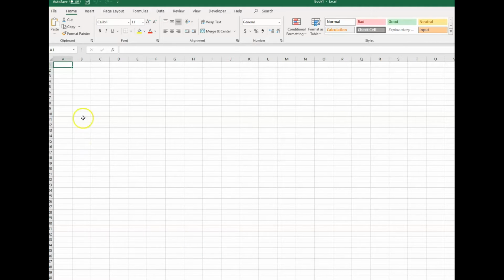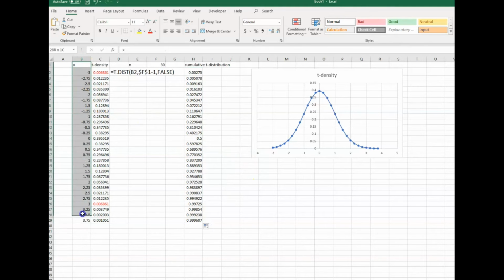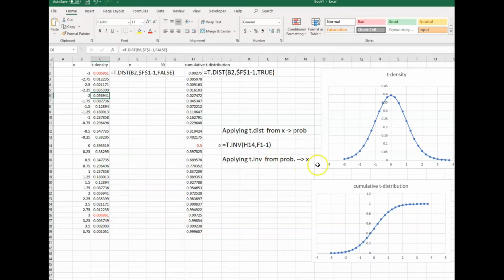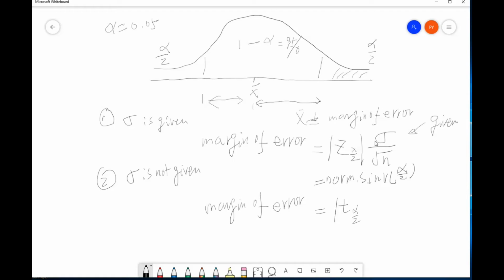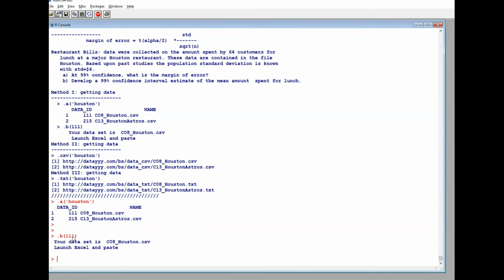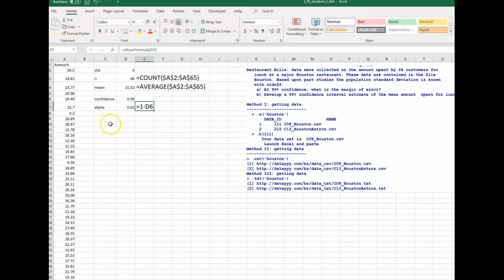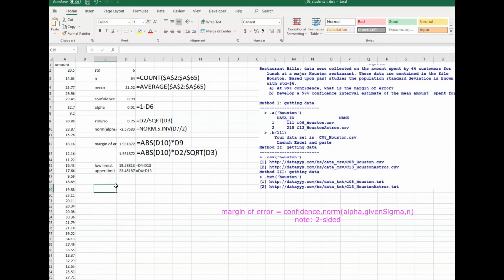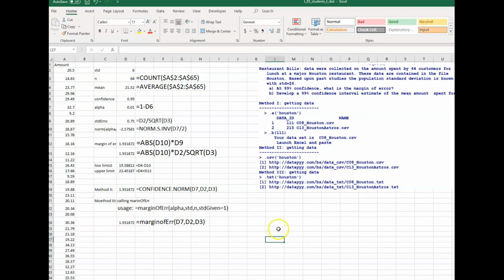Draw student-t density/cumulative density distributions, 3 ways to estimate Margin of of Error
Business Statistics, Week 6, 2/2,